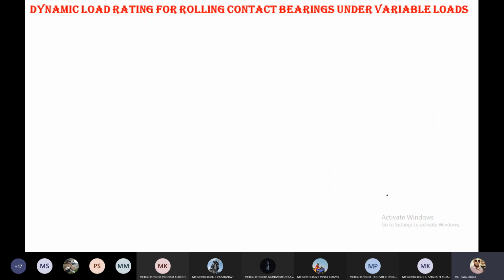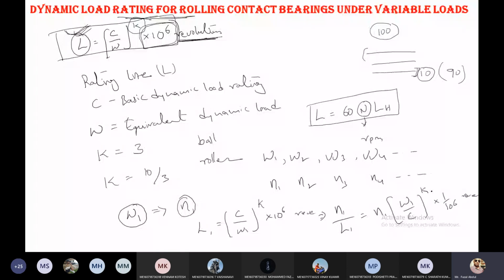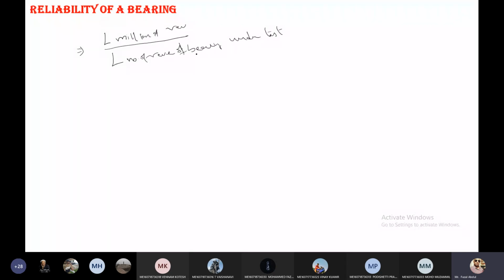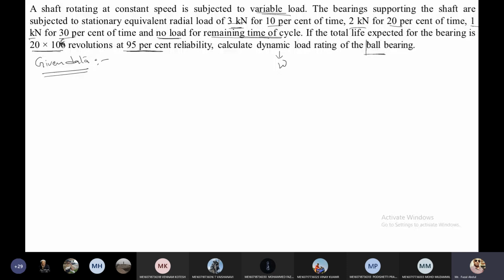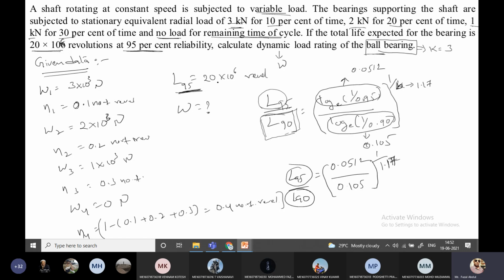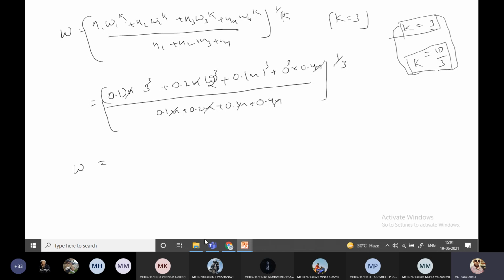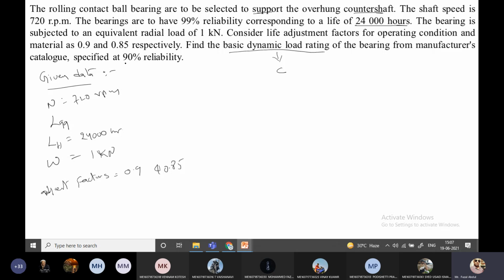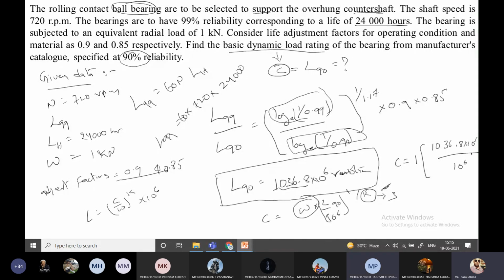VI SEM MECH MD CORE Abdul Fazal 2 15 3 15pm 20210619 142135 Meeting Recording